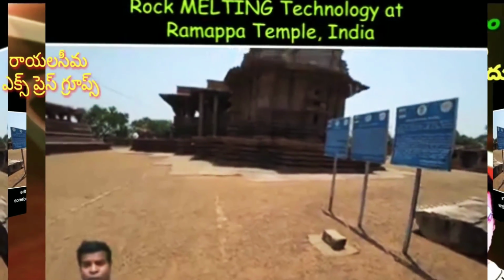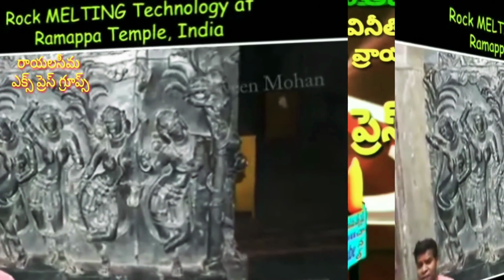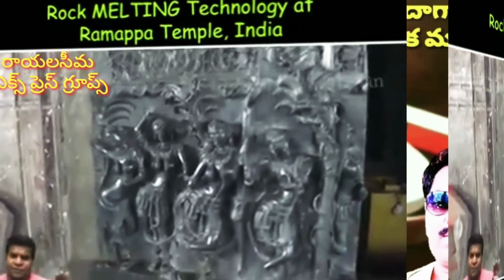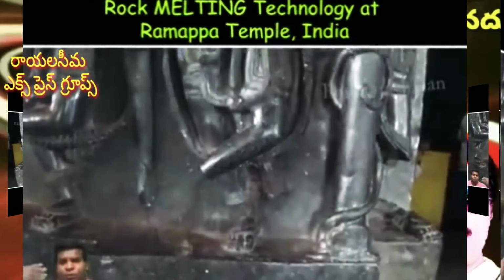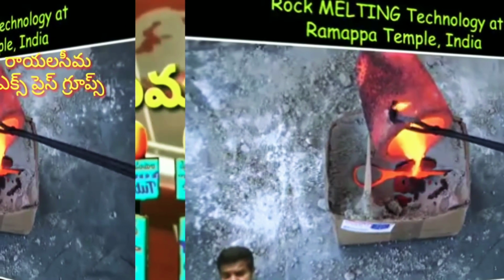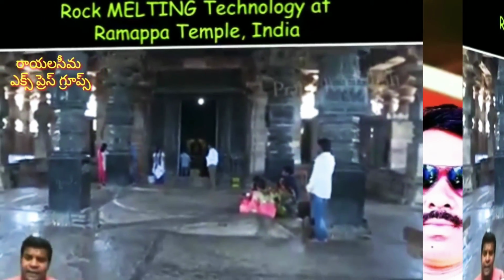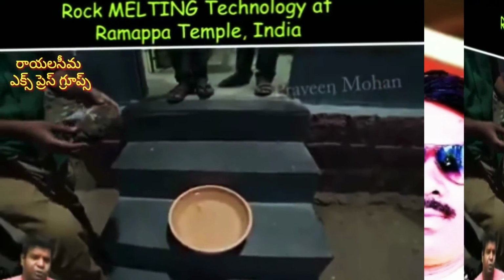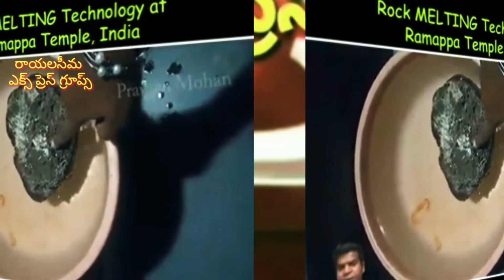రామప్ప దేవాలయం విశిష్టత